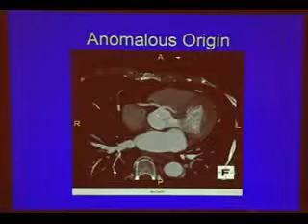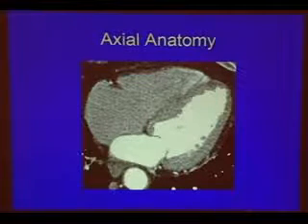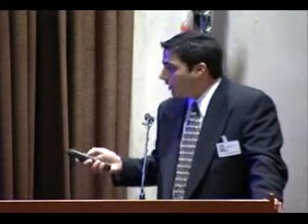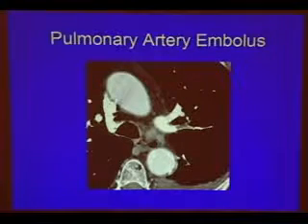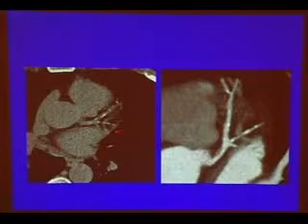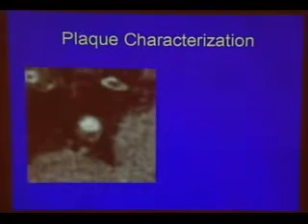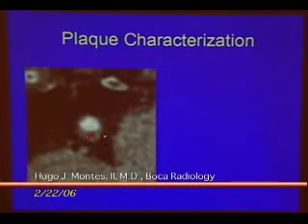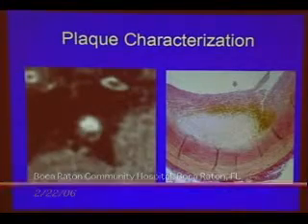All Clogged Up Pt.4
All Clogged Up Lecture